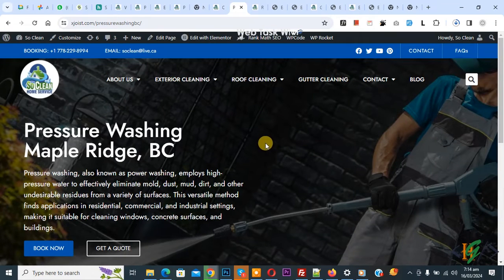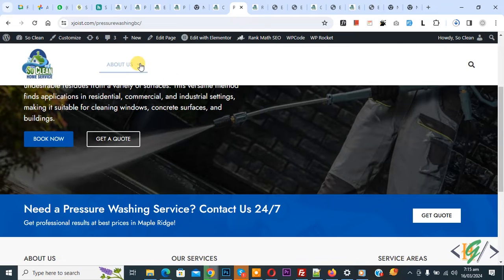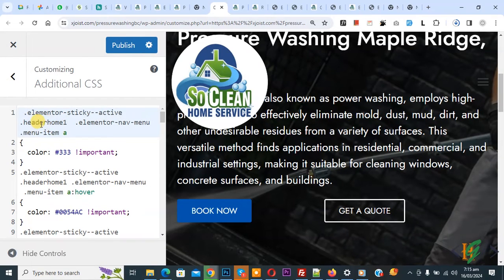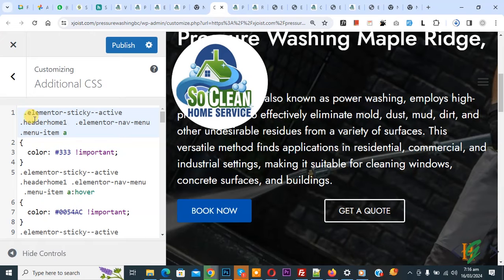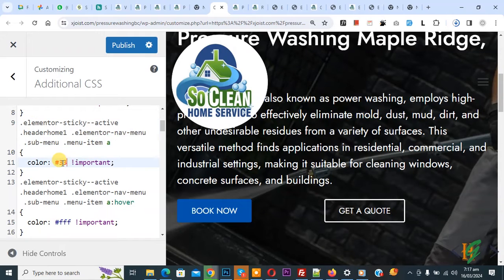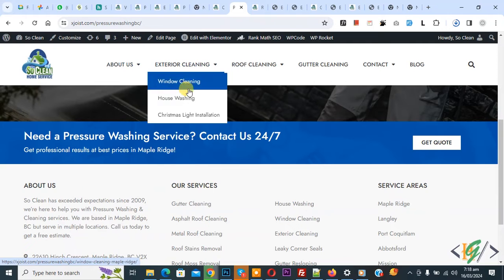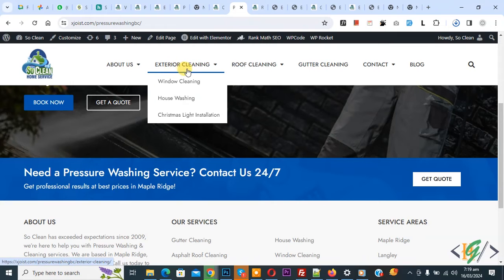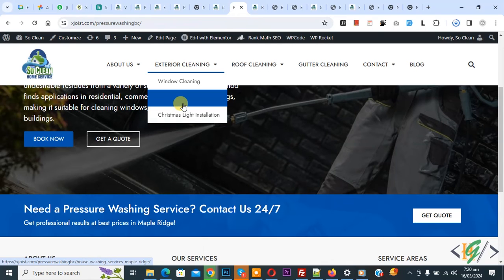How to Change Menu Text Color & Hover Color in Sticky Header on Scroll in Elementor WordPress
In this wordpress tutorial for beginners you will learn how to set / change menu text color and hover color on sticky header scroll using custom css in wordpress website. So you will add custom css code for menu and sub menu / submenu with custom css class or without css class. So if you want to apply custom css for all header menu then you can add css without class and if you want to apply css for specific header then you can use css code with class.

* If your css not apply using this "  .elementor-sticky--active " then you can add this class "  .elementor-sticky--effects " instead of this ".elementor-sticky--active".

* Mean replace active text with effects text in custom css code.

* Add Custom CSS:

.elementor-sticky--active .headerhome1  .elementor-nav-menu .menu-item a
 color: #777 !important;
.elementor-sticky--active .headerhome1 .elementor-nav-menu  .menu-item a:hover
color: 0054AC !important;
.elementor-sticky--active .headerhome1 .elementor-nav-menu  .sub-menu .menu-item a
 color: #777 !important;
.elementor-sticky--active .headerhome1 .elementor-nav-menu  .sub-menu .menu-item a:hover

* Or you can use this custom css:

.elementor-sticky--effects .headerhome1  .elementor-nav-menu .menu-item a
 color: #777 !important;
.elementor-sticky--effects .headerhome1 .elementor-nav-menu  .menu-item a:hover
color: 0054AC !important;
.elementor-sticky--effects .headerhome1 .elementor-nav-menu  .sub-menu .menu-item a
 color: #777 !important;
.elementor-sticky--effects .headerhome1 .elementor-nav-menu  .sub-menu .menu-item a:hover

* In above css code you see custom css class " headerhome1 " and we added this custom menu advanced section.
* In above custom css you see class " .headerhome1 " and if you want to apply this css for all sticky header then you can remove class ".headerhome1".